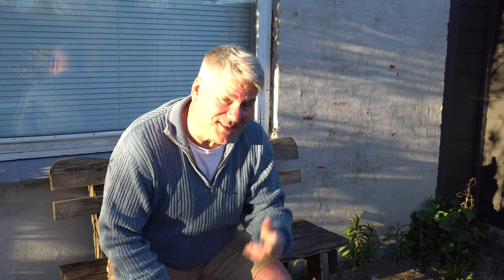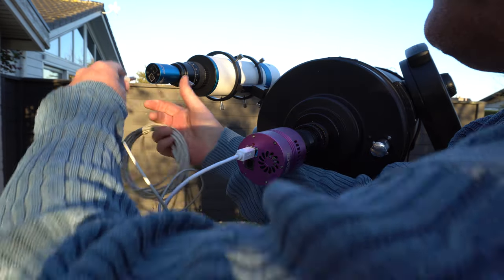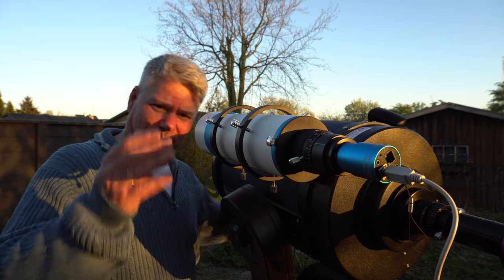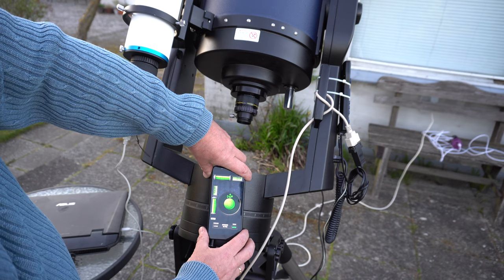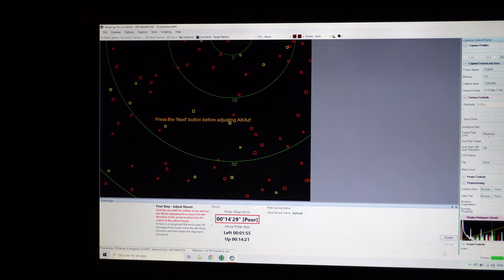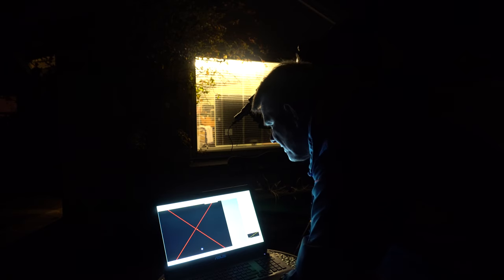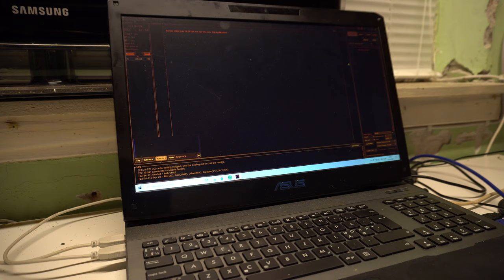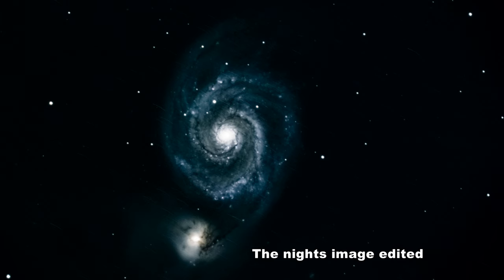A Night Out Part 1 - Or How I Setup My 10" Meade LX90 For Astrophotography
How to setup your Meade Forkarmed Telescope, for a perfect night out?
In small steps I go through all the things that I do, when I setup my 10" Meade LX90.
The photo in the end is taken by an Altair 183c Camera
Exposure: 100m through 2m subs. Gain:2000 in SharpCap Pro
Focalreducer of 0.63 was used.